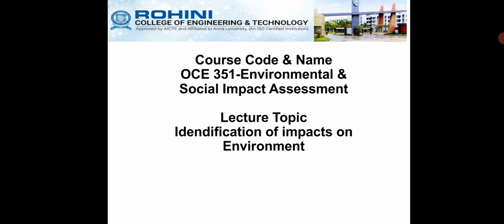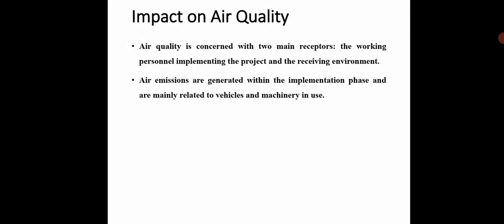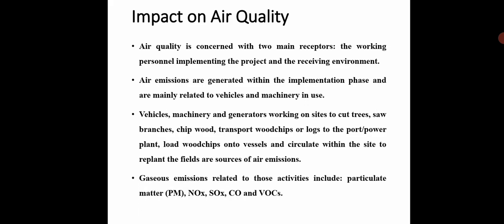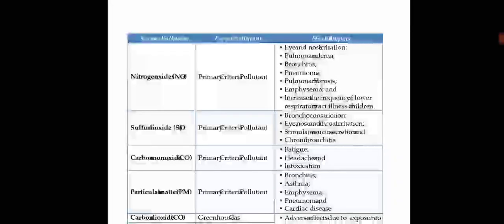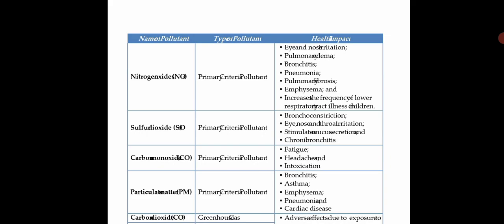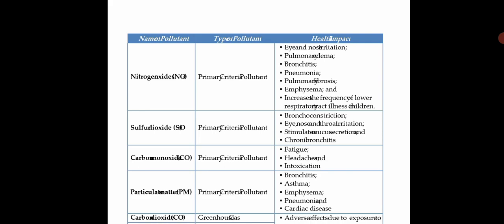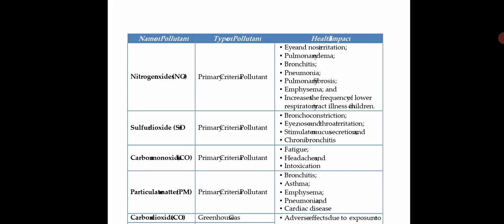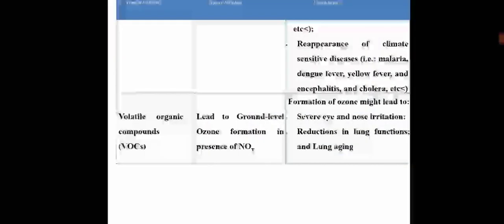Identification of impacts